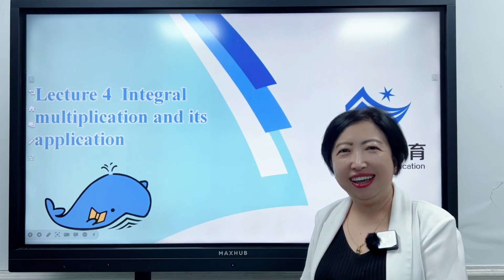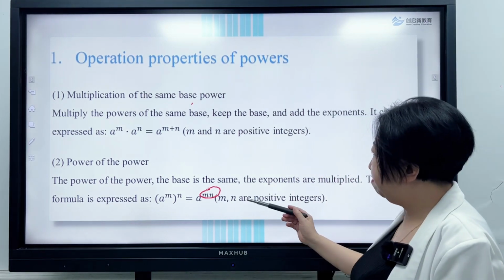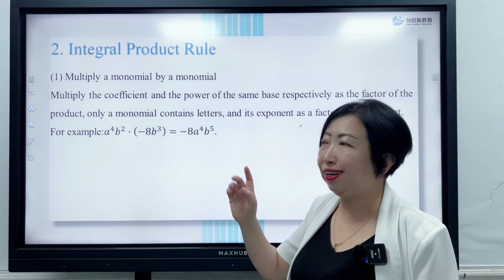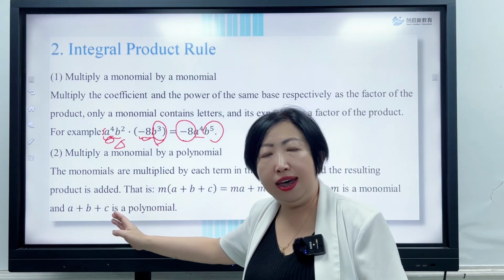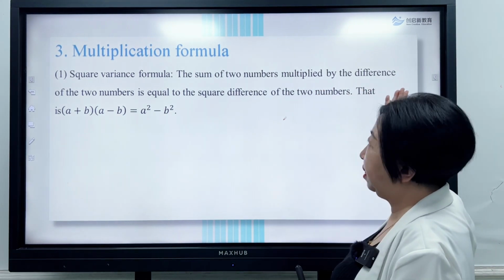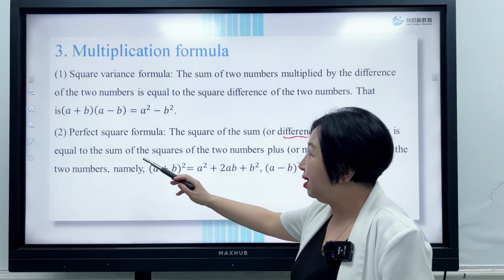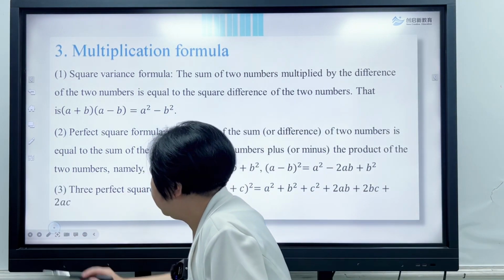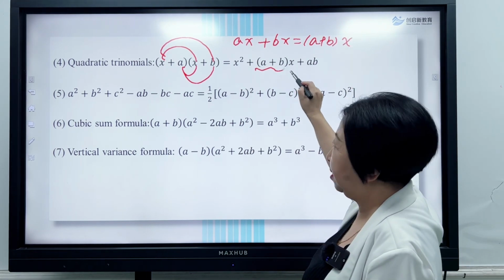Integral Multiplication and Its Application